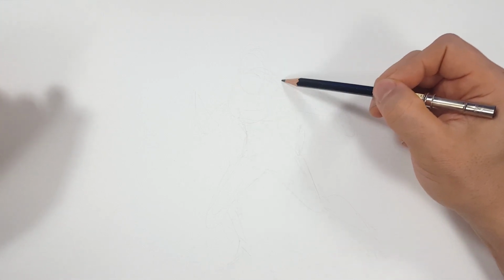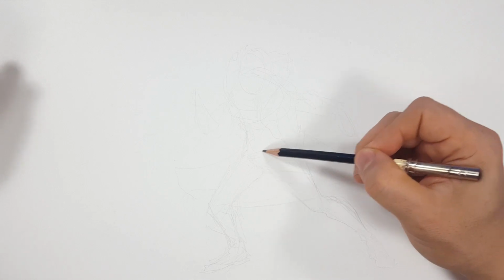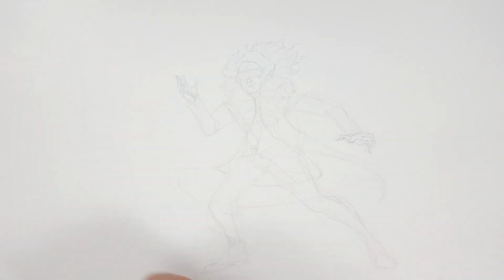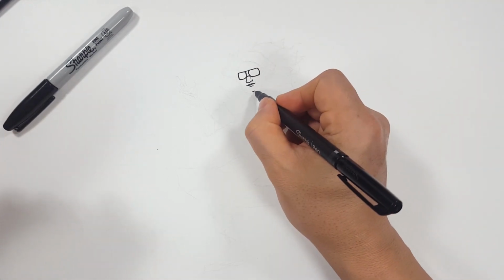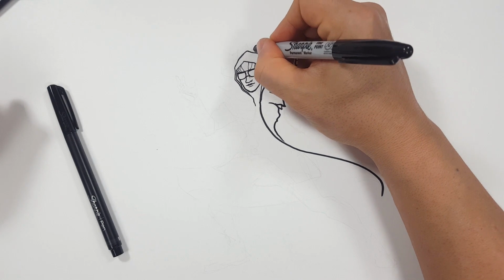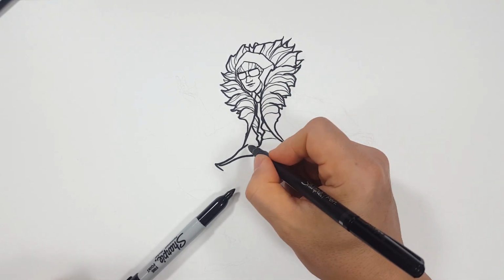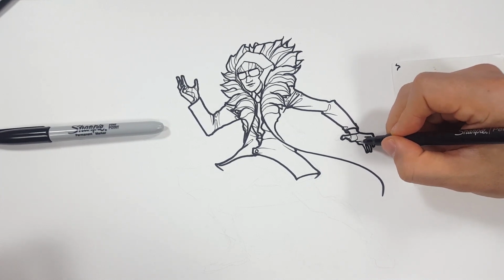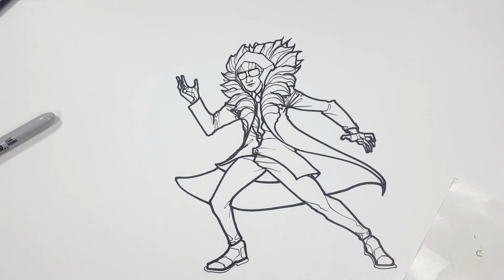How I Draw WOLF from FORTNITE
Follow along and learn how I draw Wolf from Fortnite with marker and sharpies.

0:00 - Pencil Sketch
09:12 - Sharpie Drawing
26:29 - Color Version